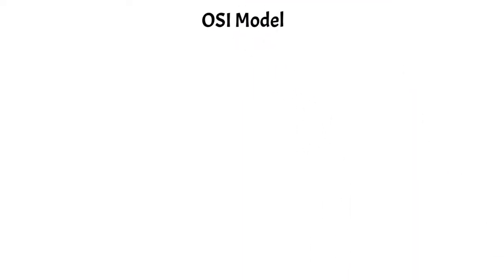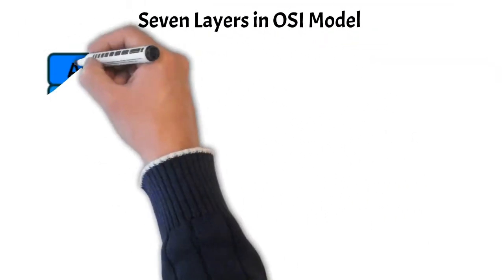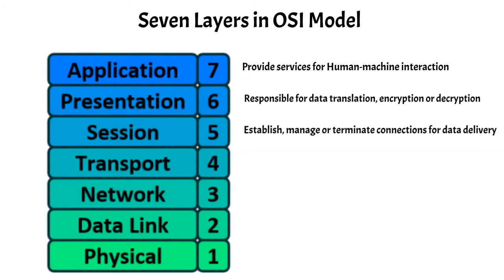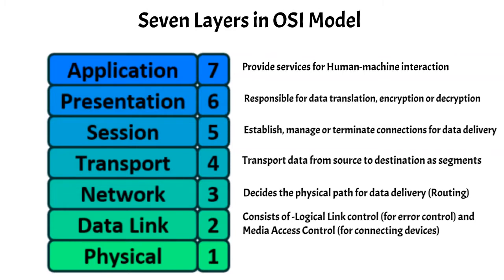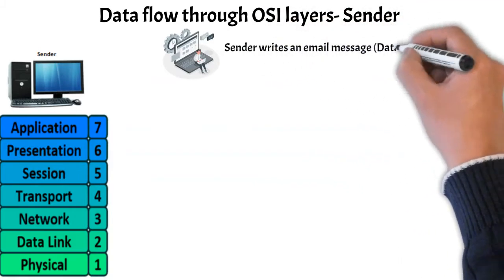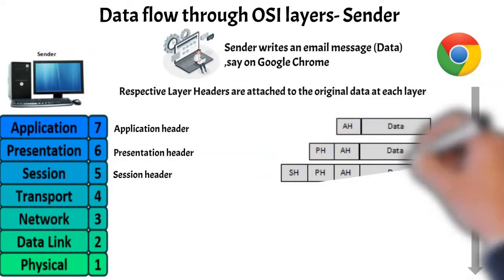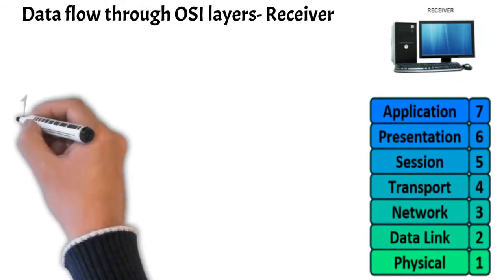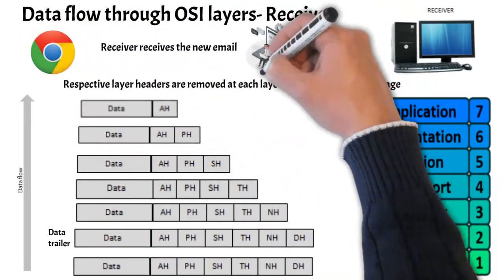OSI Model Overview || Chapter 2 || Computer Networks || 10 Minutes Learning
Seven layers of OSI
Data flow through OSI layers